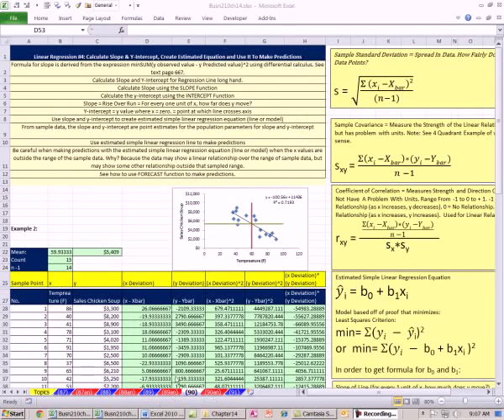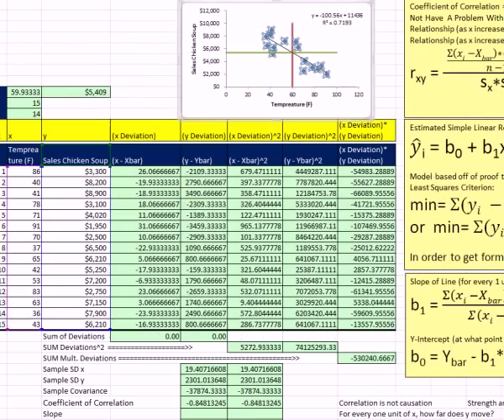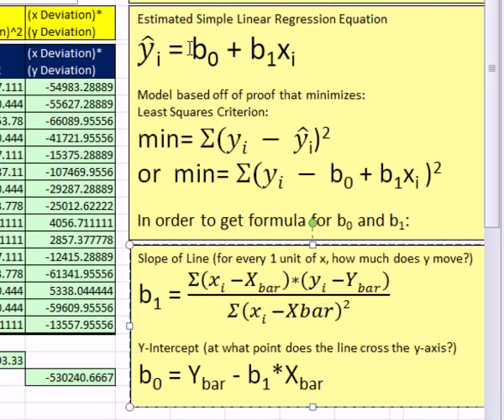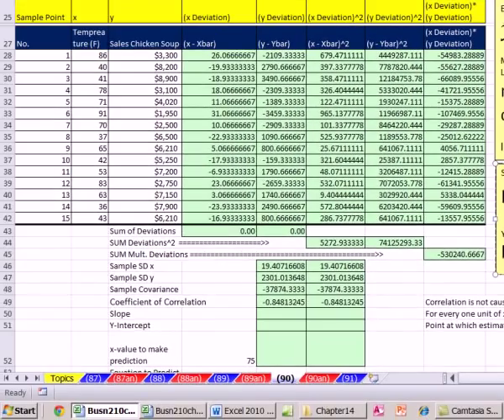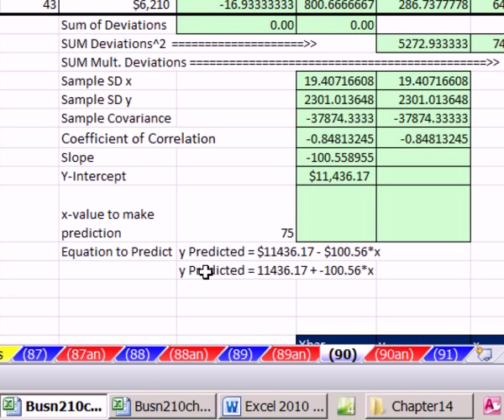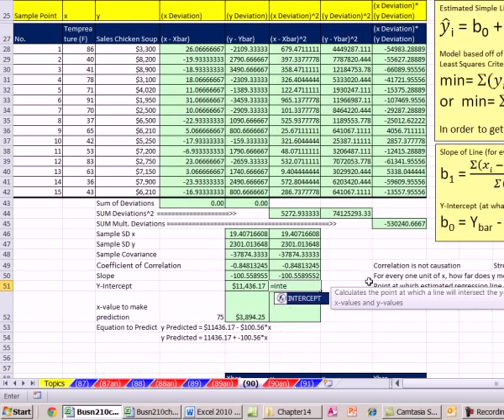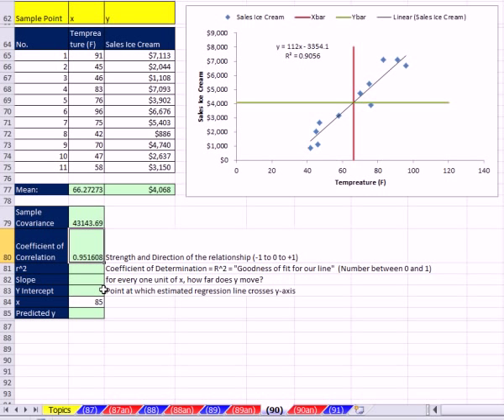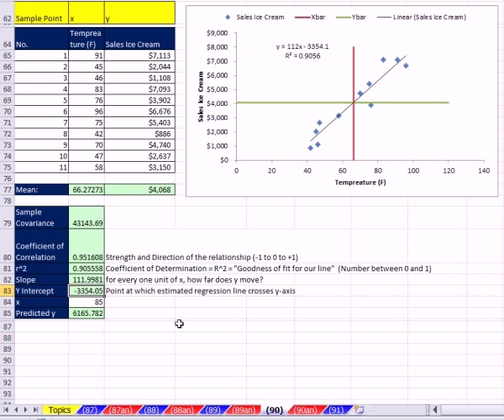Excel 2010 Statistics 90: Linear Regression #4: Calculate Slope, Y-Intercept, Estimated Equation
1. Formula for slope is derived from the expression minSUM(y observed value -- y Predicted value)^2 using differential calculus. See text page 667.
2. Calculate Slope and Y-Intercept for Regression Line long hand.
3. Calculate Slope using the SLOPE Function
4. Calculate the y-Intercept using the INTERCEPT Function
5. Slope = Rise Over Run = For every one unit of x, how far does y move?
6. Y-intercept = y value where x = zero. = point at which line crosses axis
7. Use slope and y-intercept to create estimated simple linear regression equation (line or model)
8. From sample data, the slope and y-intercept are point estimates for the population parameters for slope and y-intercept
9. Use estimated simple linear regression line to make predictions
10. Be careful when making predictions with the estimated simple linear regression equation (line or model) when the x values are outside the range of the sample data. Why? Because the data may show a linear relationship over the range of sample data, but may show some other relationship outside that sampled range.
11. See how to use FORECAST function to make predictions.